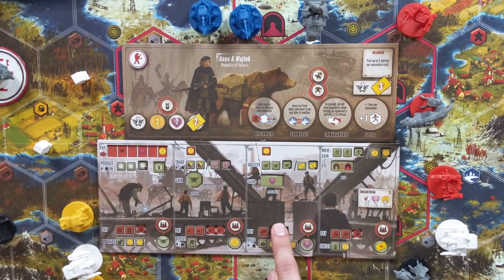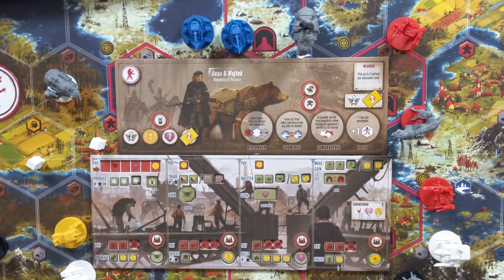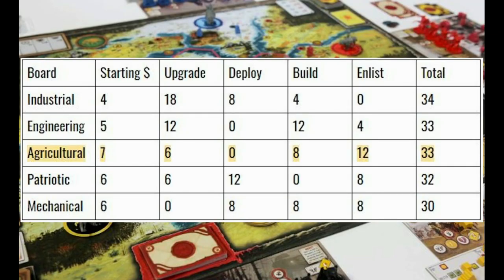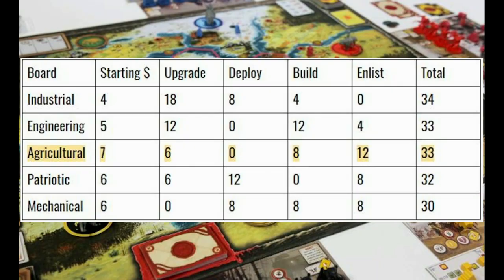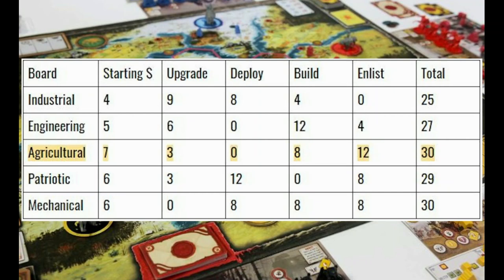How To Win Scythe | Strategy, Tips, Guide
Sign up for our monthly newsletter! We're making a board game!

The board game Scythe comes with many nuances. Fear not. We'll show you how to win. Or cry trying.

We're making a board game of our own!